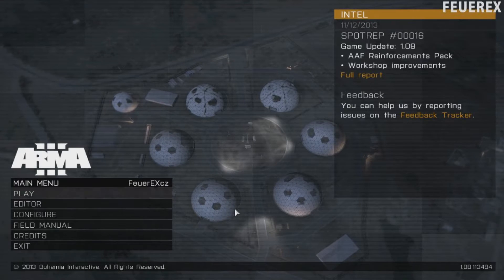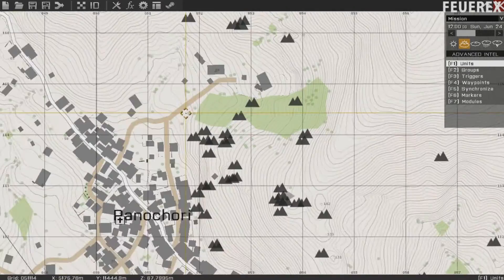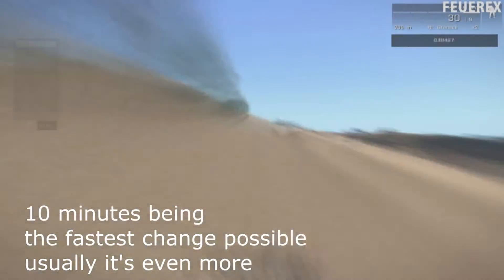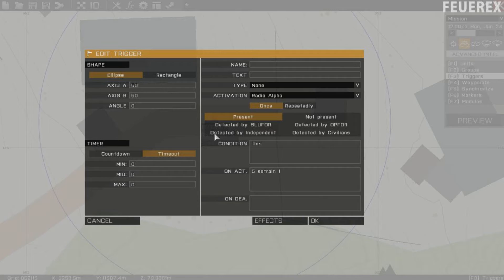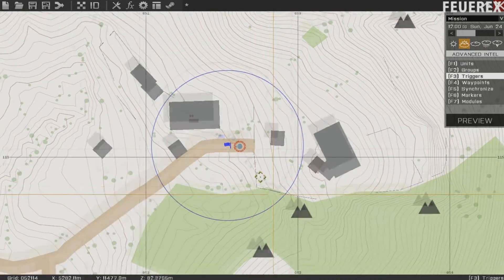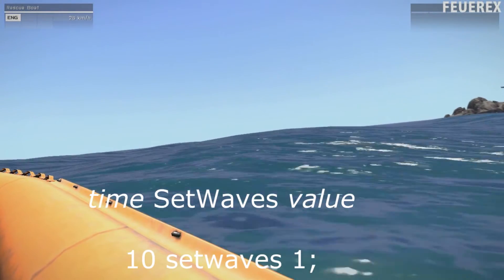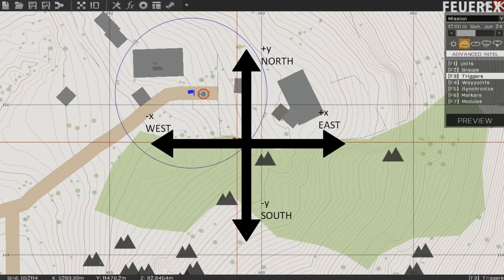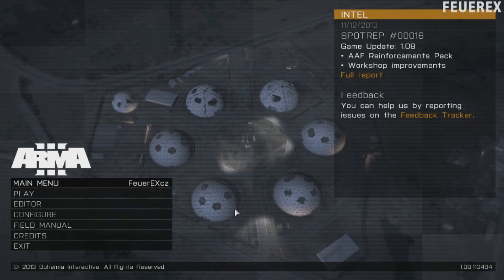Arma 3 Editor - Weather commands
All commands that I used in the actual video for the tutorial:
500 SetOvercast 1;
5 SetRain 1;
5 SetFog 1;
2 SetLightnings 1;
0 SetRainbow 1;
1 SetWaves 1;
SetWind [500,9000,true];

This tutorial is kinda speedy in a sense, I didn't want to waste too much time showing weather changes. It's way faster in Arma 2, A3 is too slow to show you the extreme change from one stage to the complete opposite.

Anyway, I'm already preparing more videos for release. One more tutorial in about two weeks, mission showcase #2 and hopefully I will be able to upload all remaining IC battles. AND your chance to win is ever closer! It's not really a big deal, though.